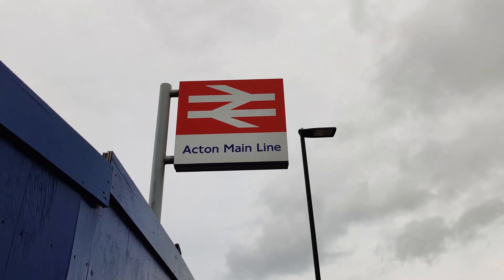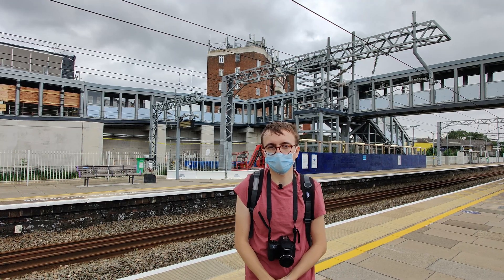Three UK's Gigabit 5G Sites with Jake: Field testing a 100MHz NR Cluster including UKBB Reparents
Flagship Three UK 100MHz Bandwidth 5G site cluster in Ealing tested including discussion regarding the UK Broadband (Relish) site reparents.

Field Testing app:
Network Signal Guru by QTRUN Technologies